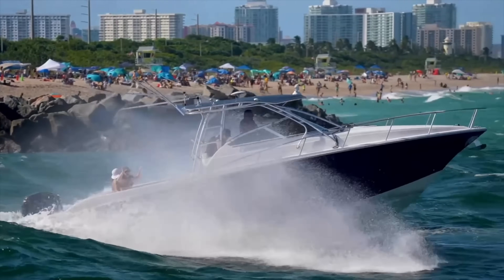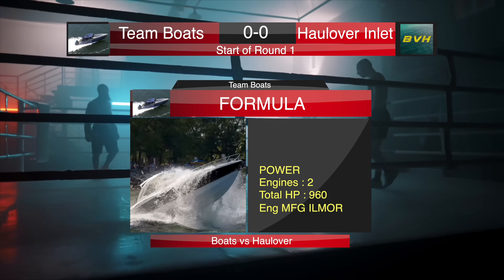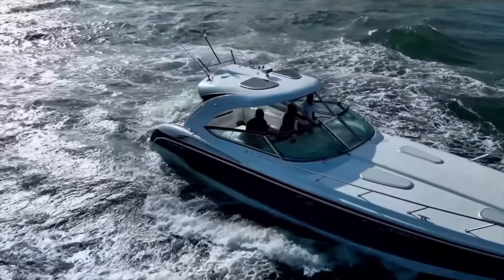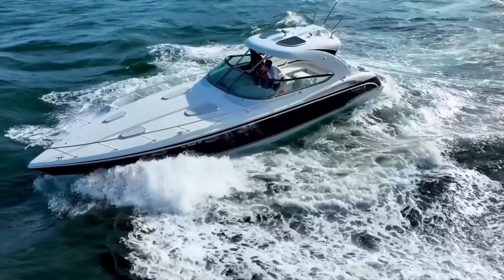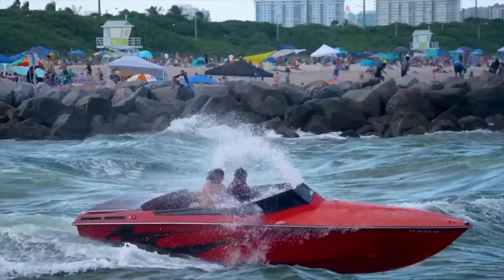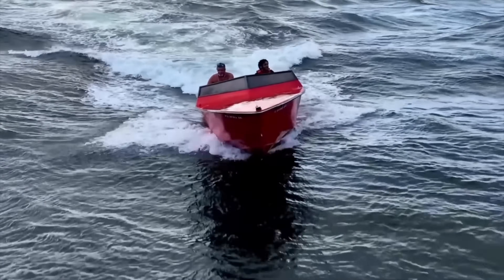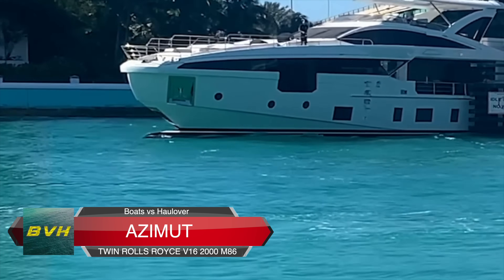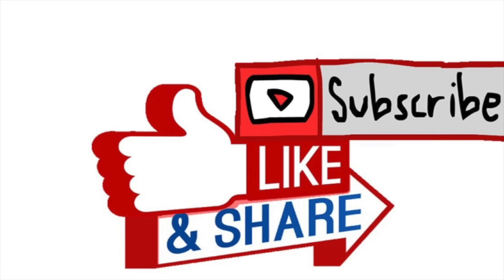THIS BOAT IS STRUGGLING AT HAULOVER INLET! | Boats vs Haulover Inlet